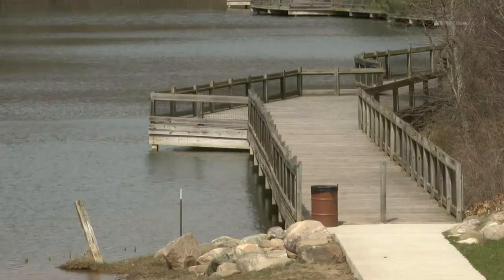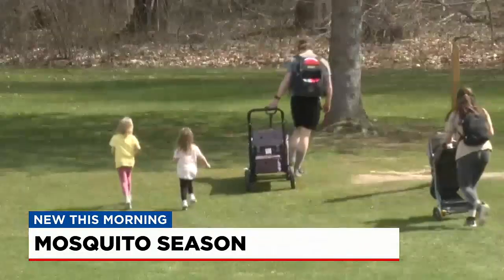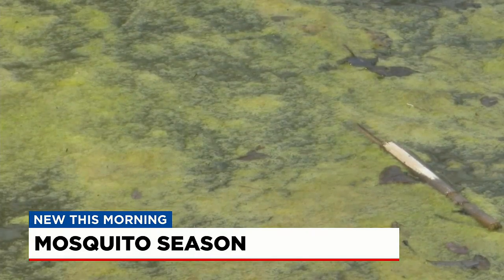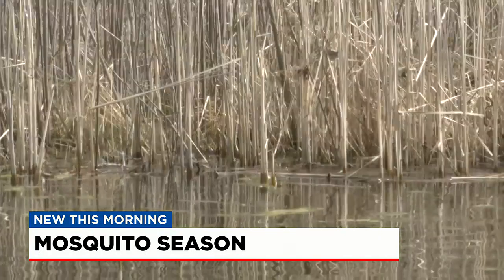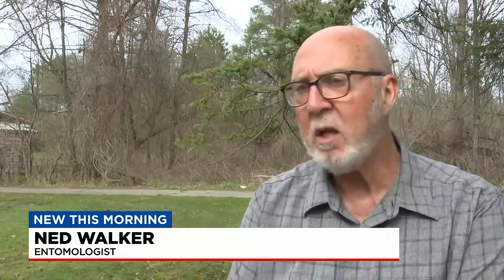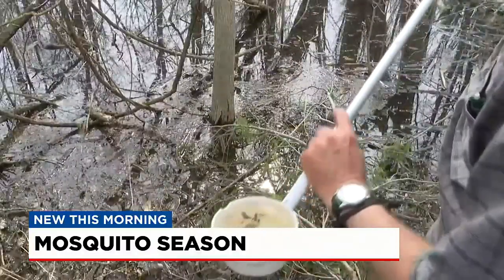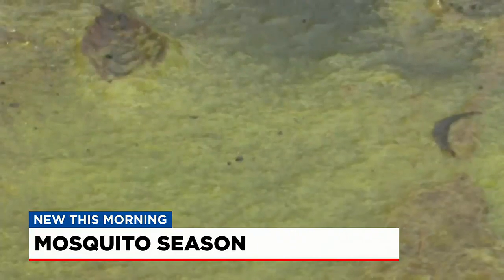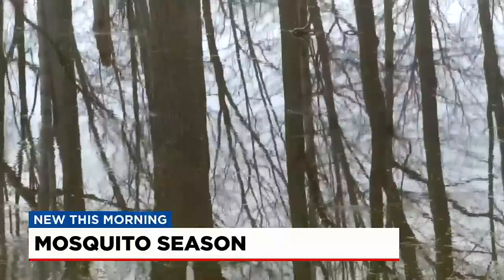Mosquito season is here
Mosquito season has begun. What you need to know before things get serious.